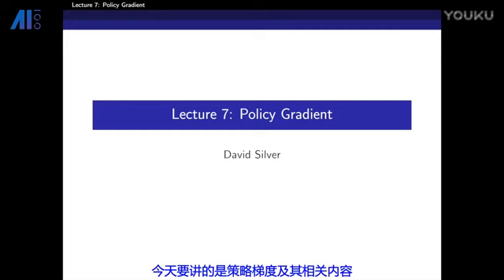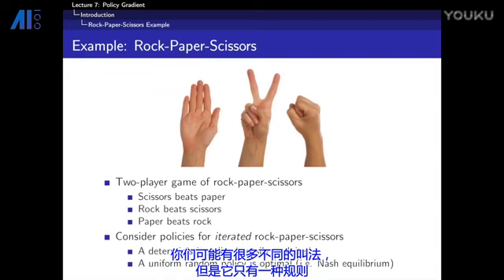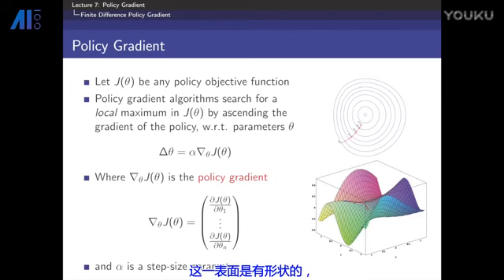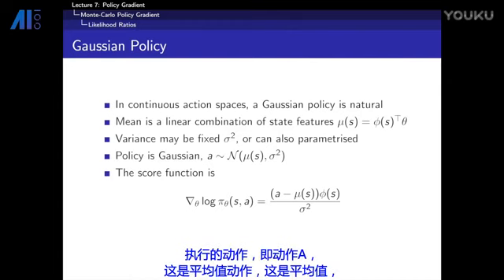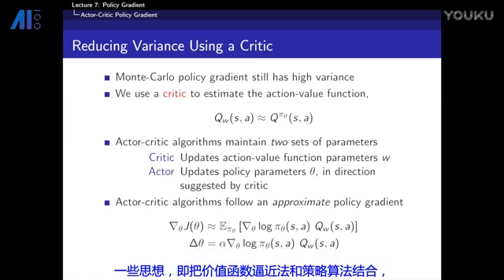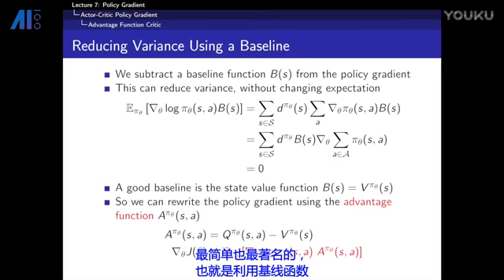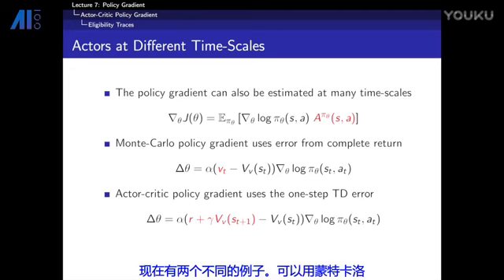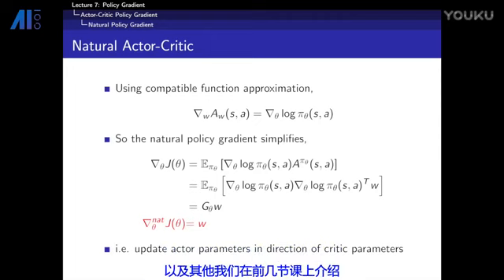第7课 策略梯度算法中文字幕